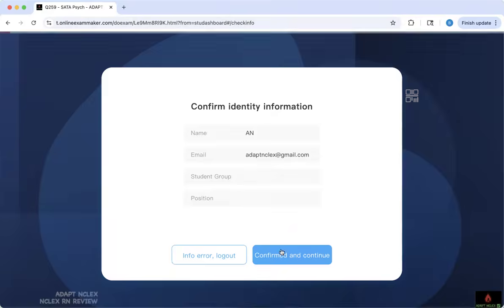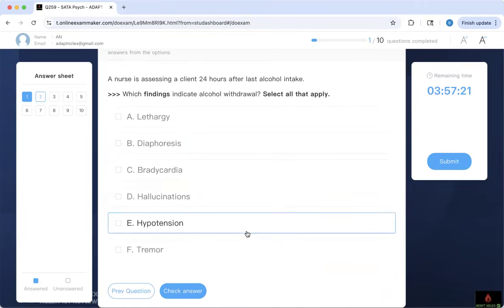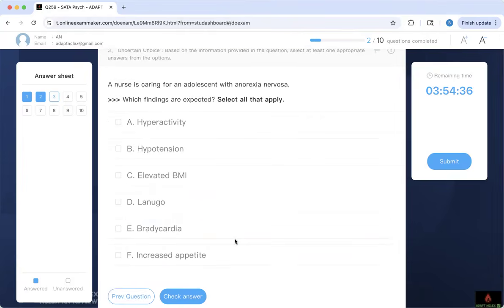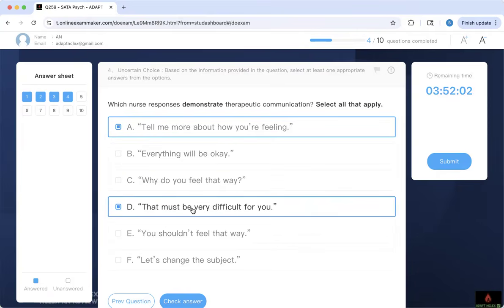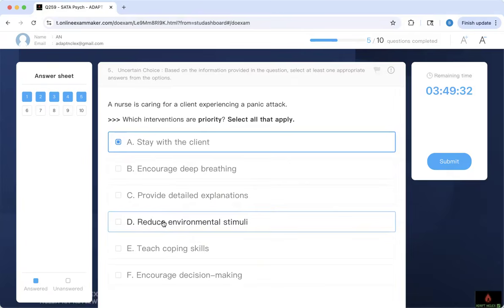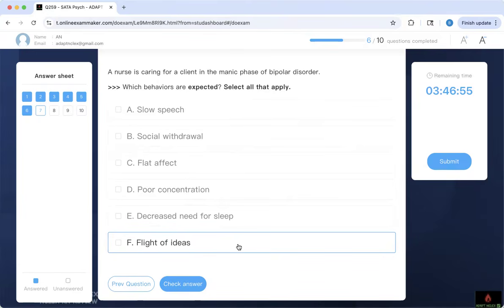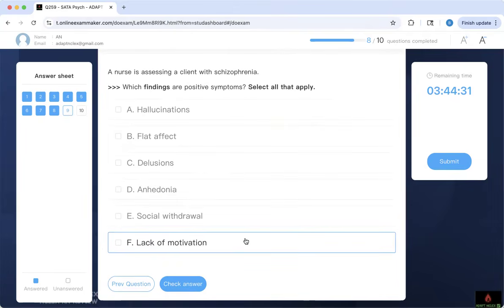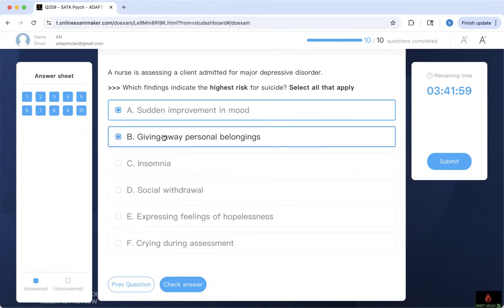NCLEX Psych SATA Practice Test | 10 Must Know Questions with Rationales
NCLEX Psych SATA Practice Test | 10 Must Know Questions Review with Rationales.
NCLEX Help with Psychiatric Nursing "Select All That Apply" (SATA) questions?  In this video, we break down 10 high-yield NCLEX Psych SATA practice questions with detailed rationales to help you master mental health content simply and effectively. SATA questions are often the most intimidating part of the NCLEX for both first-time and repeat test-takers.

We cover critical psychiatric nursing topics ranging from restraints and safety interventions to pharmacology like Lithium toxicity and antipsychotic side effects. Whether you are reviewing for nursing school exams or prepping for the big day, this video focuses on the "must-know" content that appears frequently on the board exam.

This SATA NCLEX Questions and Answers is perfect for:
ATI exam
HESI exam
Future registered nurse rn candidates
first-time and repeat test-takers
Nursing students who want to master SATA

📝 What We Cover in This NCLEX Review:
Safety & Interventions: Correct nursing priorities for restraints and panic attacks.
Mental Health Disorders: Signs and symptoms of Anorexia, Bipolar Disorder (Manic phase), Schizophrenia, and Depression.
Pharmacology: Critical knowledge on Lithium toxicity and side effects of antipsychotics.
Communication: How to handle therapeutic communication questions correctly.

⏱️ Video Chapters: Mental Health NCLEX Review
00:00 SATA NCLEX Questions - Intro
00:33 Restraints and nursing interventions
02:57 Alcohol withdrawal - signs and symptoms
05:35 Anorexia NCLEX SATA - signs and symptoms
07:10 Therapeutic communication NCLEX SATA questions
08:25 Panic attack and nursing priority
10:51 Lithium Pharmacology - Toxicity select all that apply
12:45 Bipolar disorder Manic - NCLEX Psych
14:20 SATA NCLEX Questions - Antipsychotics side effect
15:44 Psychiatric Nursing SATA QUESTIONS - Schizophrenia positive symptoms
17:20 NCLEX Depression and suicide
18:30 High Yield NCLEX psych SATA questions recap

🚀 About ADAPT NCLEX REVIEW:
We make nursing exam prep and NCLEX review easy for nursing students! Our philosophy is

CONTENT MATTERS. We provide knowledge-packed, commonly tested content to help you pass. If you are struggling to pass, welcome to the home of content simplicity.